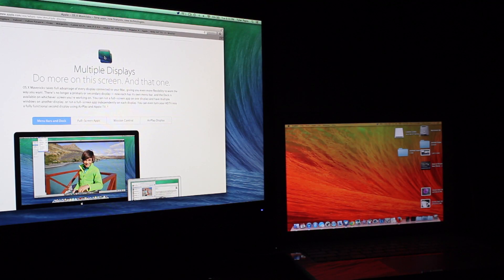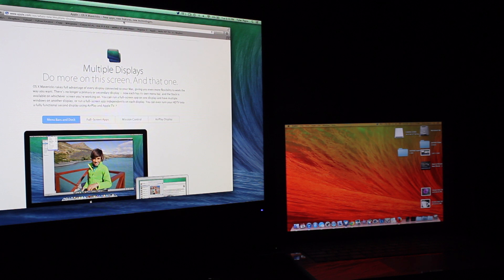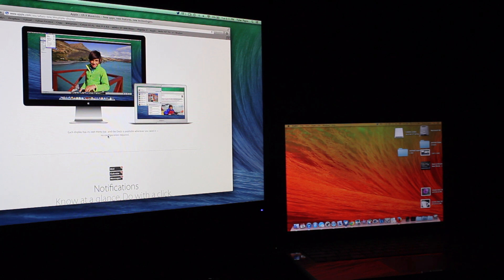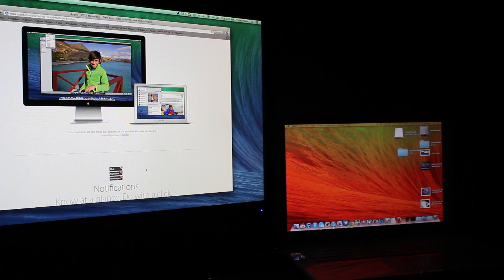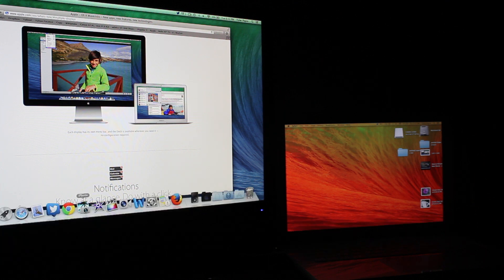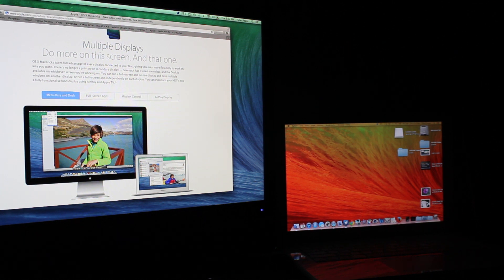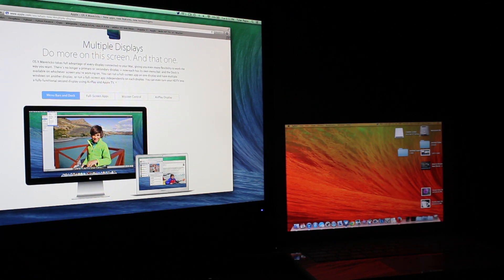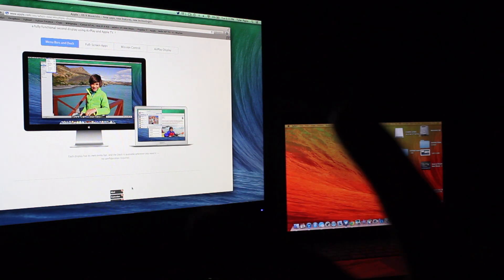How to Move the Dock to a External Display on a Mac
How to Move a Macs Dock to a External Display in os x yosemite

Tags: Mac dock move screen external display os x app icons tip mavericks minidisplayport
monitor hdmi mac desktop position os x yosemite